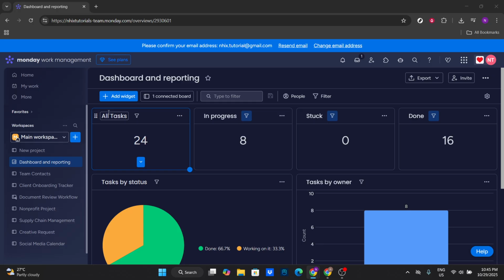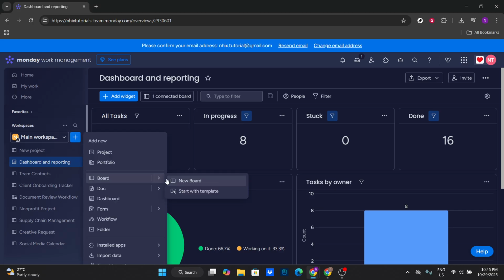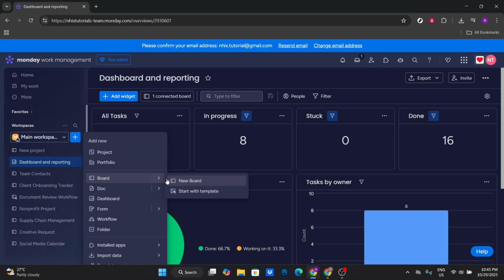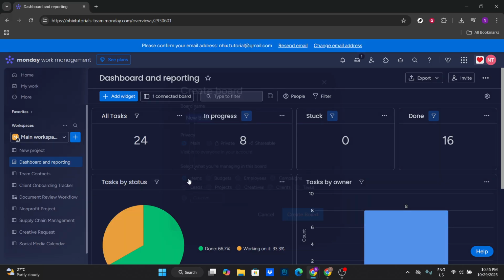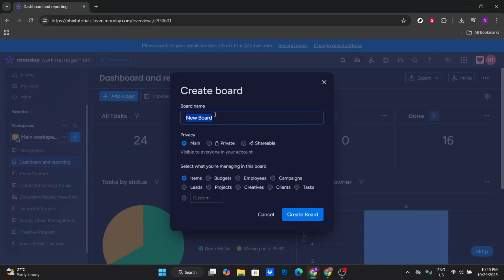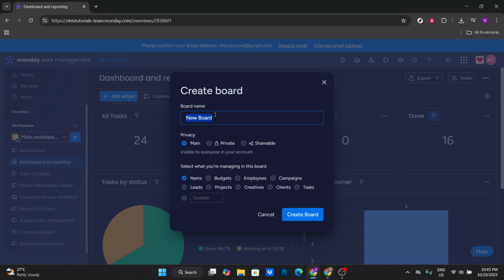How To Use Monday com For Social Media Management 2025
Want to plan, schedule, and track your social media content in one place? In this 2025 tutorial, I’ll show you how to use Monday.com for powerful social media management.

💡 What You’ll Learn in This Video:

How to create a content calendar board

Scheduling posts and tracking metrics

Collaborating with your marketing team

Automating approvals for smoother publishing

✅ Perfect for marketers, influencers, and agencies wanting to streamline their social media workflow.